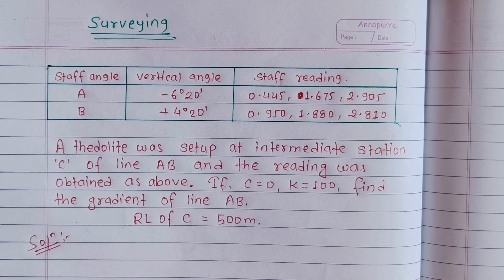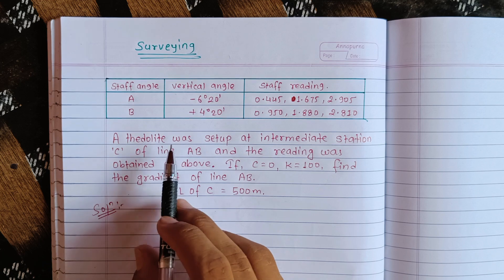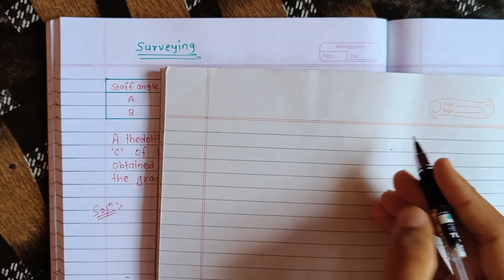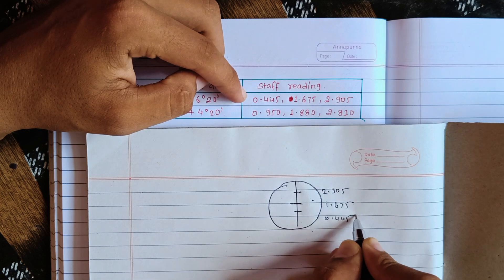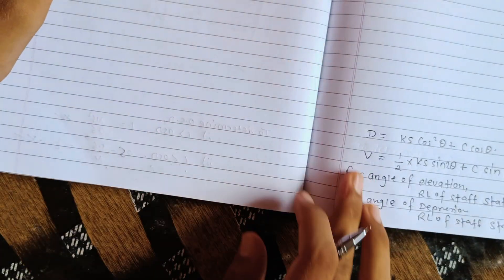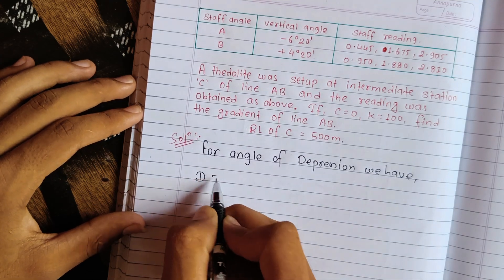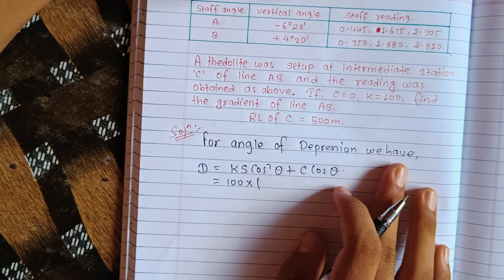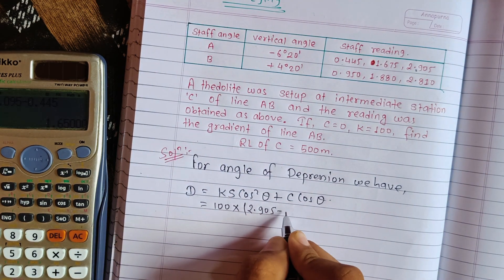SURVEYING NUMERICAL - GRADIENT OF LINE || @Er.dipesh186 civilengineering | CTEVT